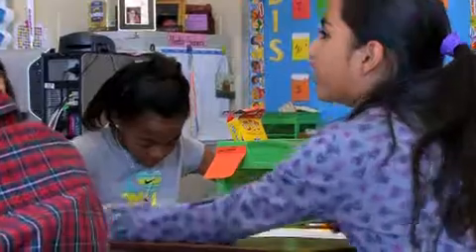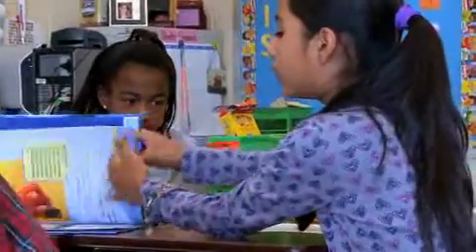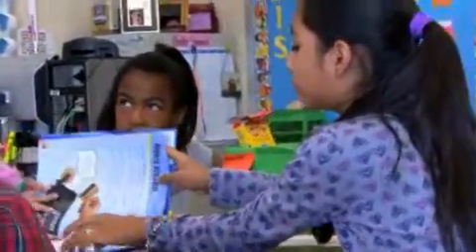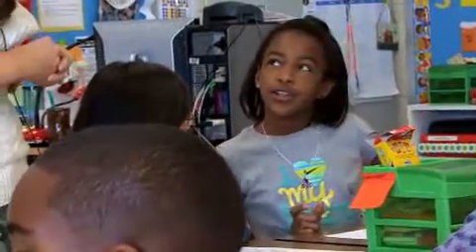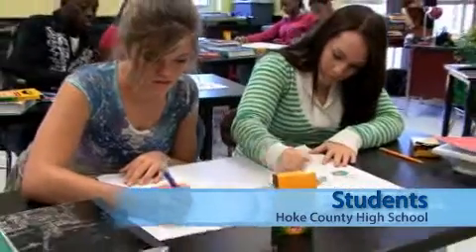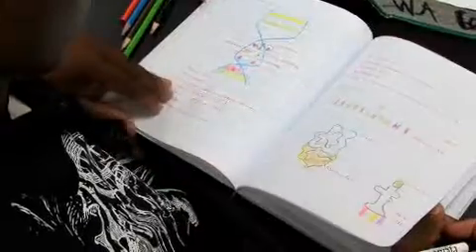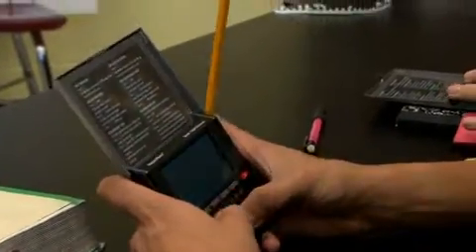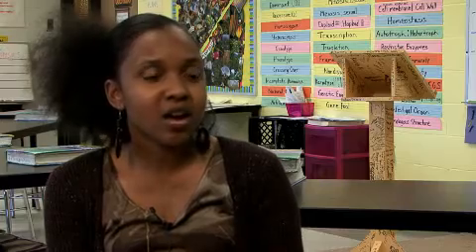The "who cares" approach: Long-term benefits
Using classroom footage and teacher interviews, this video addresses the long-term benefits to students of using assignments based on real-world perspectives. Teachers from elementary, middle, and high school share observations and success stories.
Created by Daniel Lunk, 2010

Resource
Reaching every learner: Differentiating instruction in theory and practice
With classrooms exhibiting increasing diversity among learners, it's no wonder that teachers feel a growing need to hone their strategies for differentiating instruction. This series of articles, which balance theory, research, and practice, address a variety of topics within differentiation through text, graphics, and video.
Areas of focus include developing assignments that address the needs of all learners; using technology to differentiate instruction; managing behavior in the inclusive classroom; instructional strategies specific to the needs of deaf learners, gifted learners, and autistic learners; and more.
Throughout the 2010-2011 school year, we hosted a series of web conferences associated with this collection of articles. Archived videos of those web conferences are available at the end of this edition.
(Chapter 5: Who cares?: Using real-world perspectives to engage academically gifted learners)